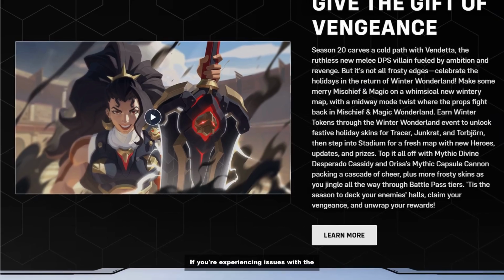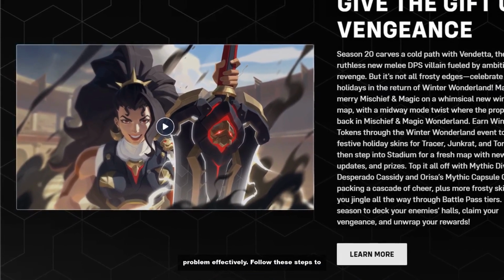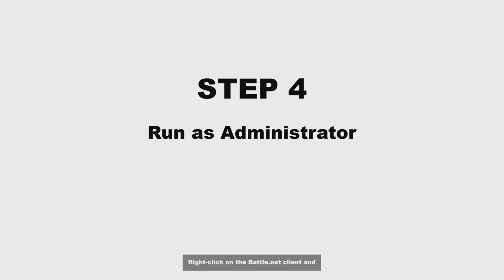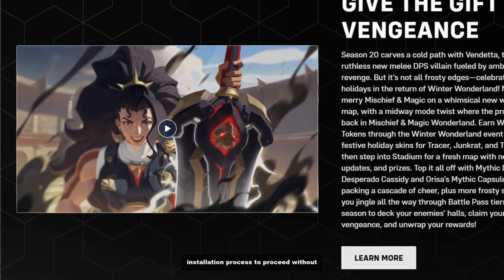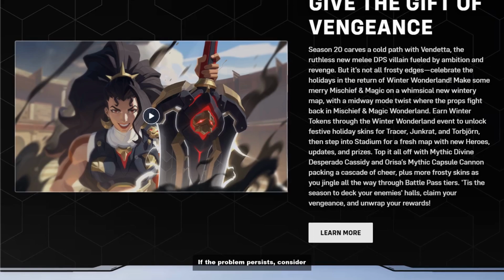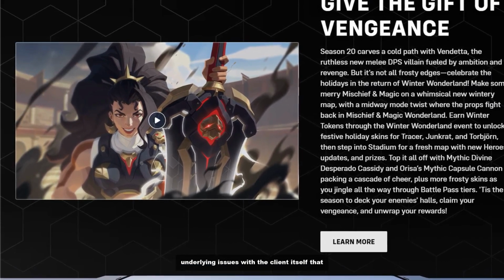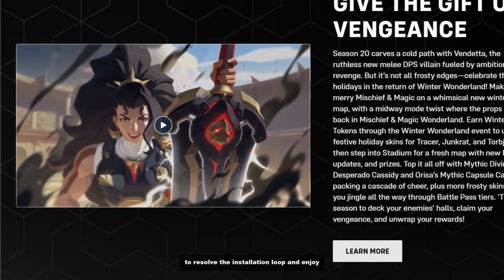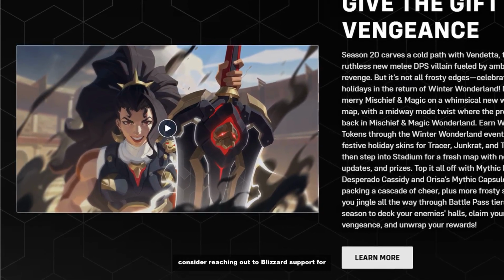How To Boost Overwatch 2 Installation Loop 2025 (UPDATED 2025) (2026)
In this video, we cover how to boost Overwatch 2 installation loop 2025 (UPDATED 2025) to help you get back into the game faster. If you're experiencing installation issues or slow downloads, this guide will provide you with effective solutions.